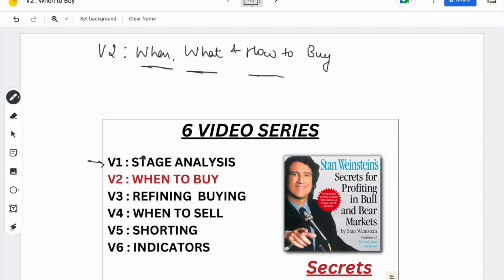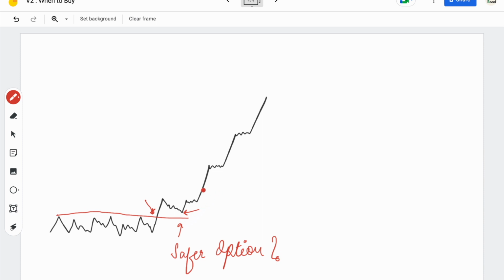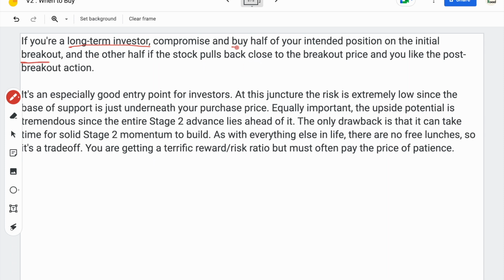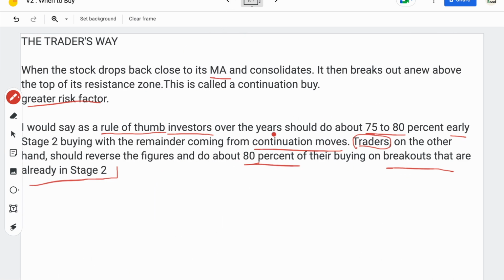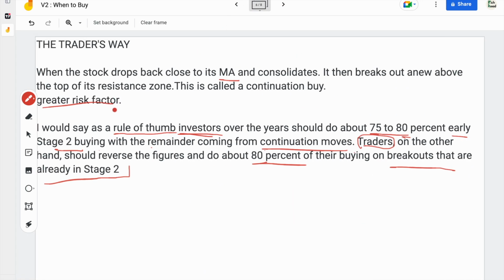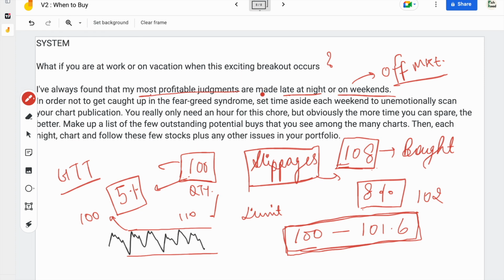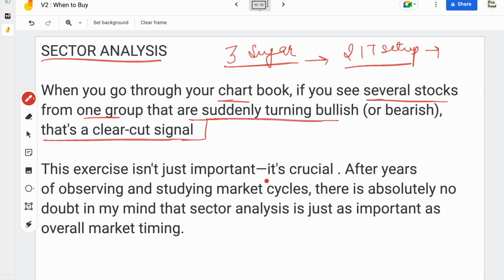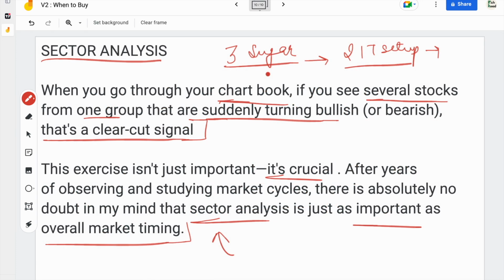Secret way Stan Weinstein Buys Stocks PART 2/6